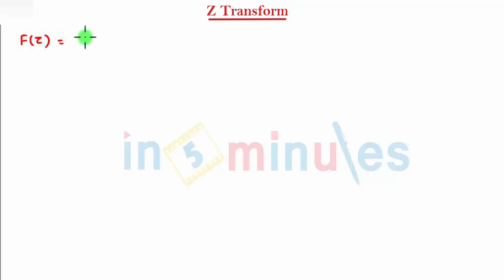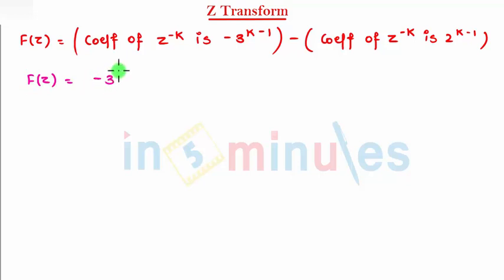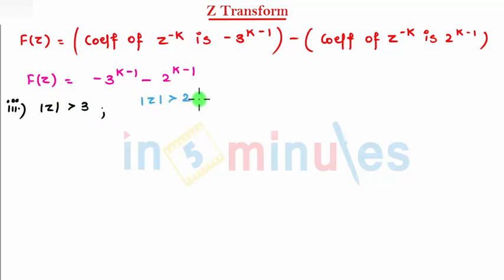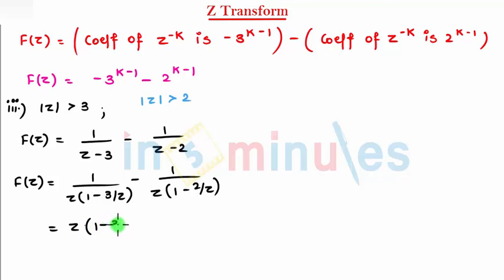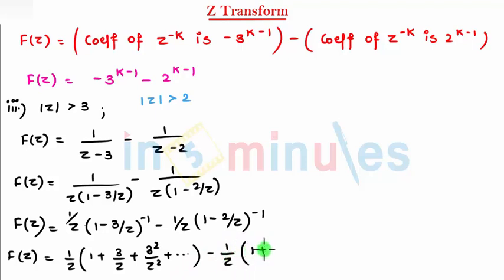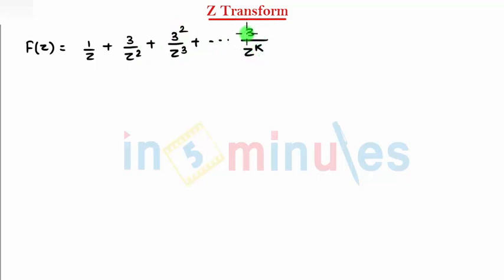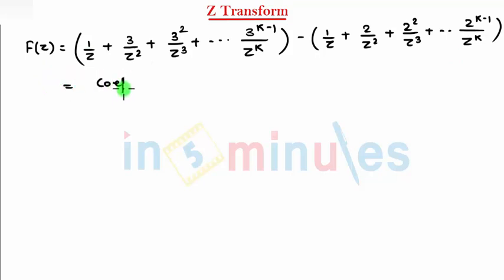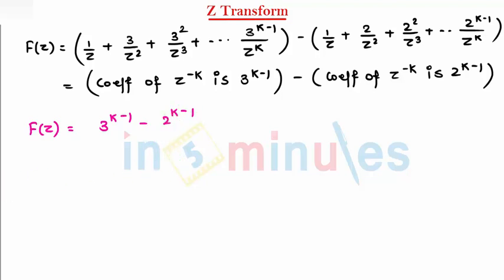M6 | 21 | Z transform (only for Computer/IT)_IZT Partial fraction method -(Part_1)_(Part_3)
Explanation of Inverse ZT Partial fraction method and sum on same.

Pre - Requisite -